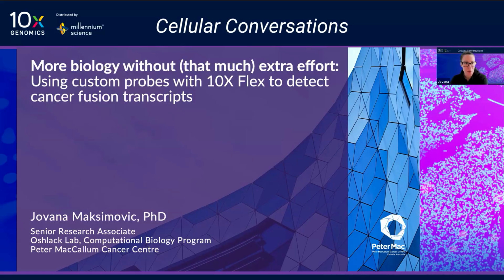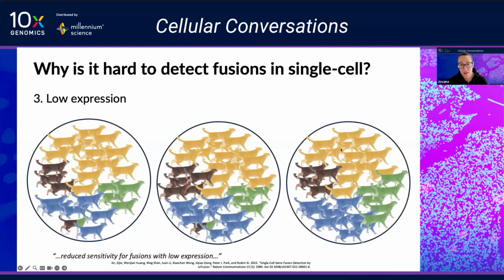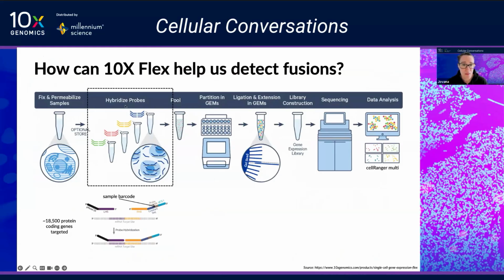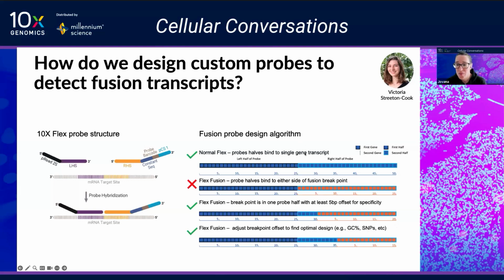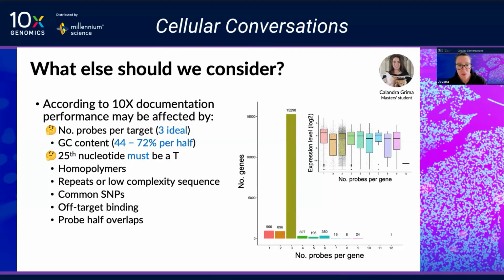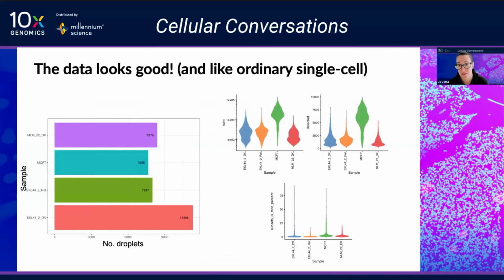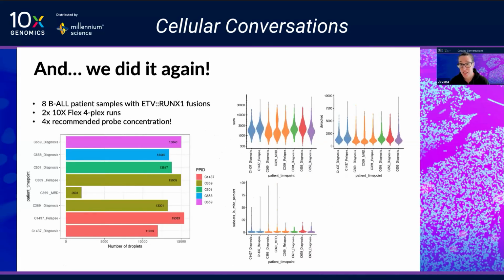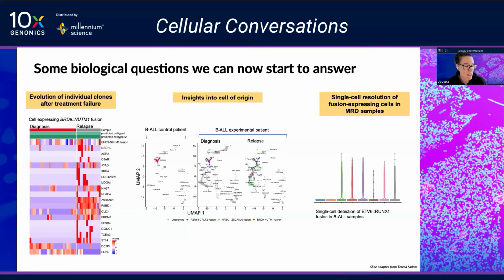Cellular Conversations Featuring Dr Jovana Maksimovic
More Biology Without (That Much) Extra Effort: Detecting Cancer Fusion Transcripts with 10x Genomics Flex

Join Dr Jovana Maksimovic (Peter MacCallum Cancer Centre) as she shares how she developed a fast and cost-effective approach using the 10x Flex single-cell RNA-seq protocol to detect fusion expression at single-cell resolution.